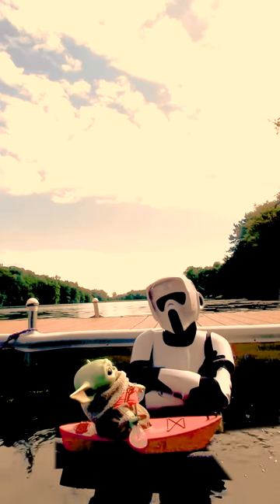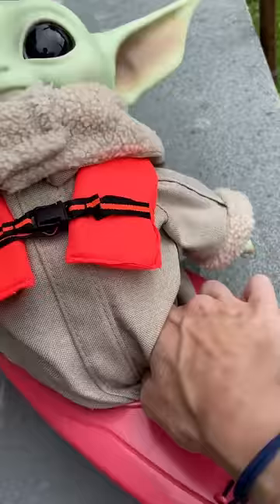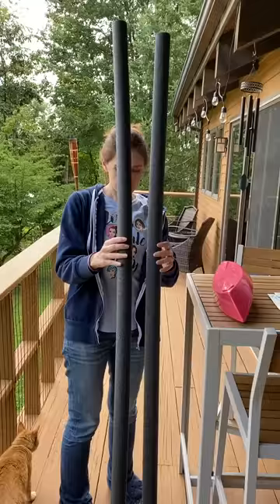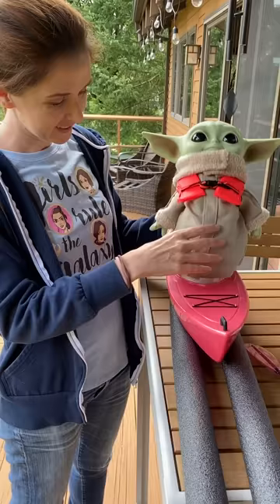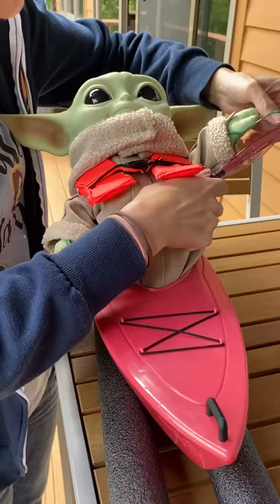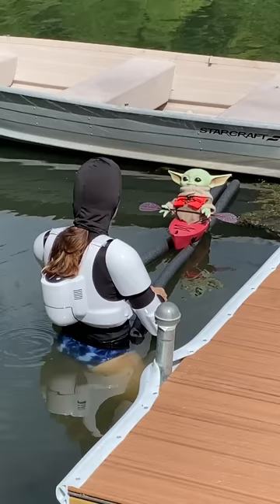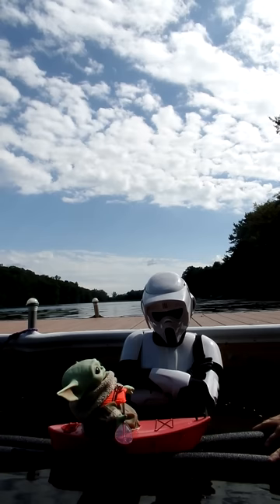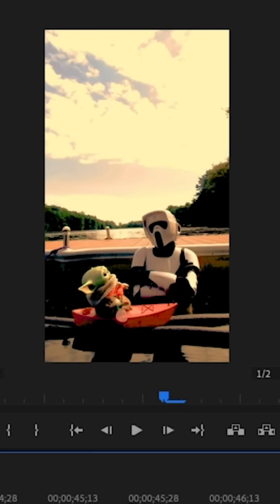Behind the Scenes: Grogu Kayaking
How I made the video of Trooper Mom and Grogu in the lake